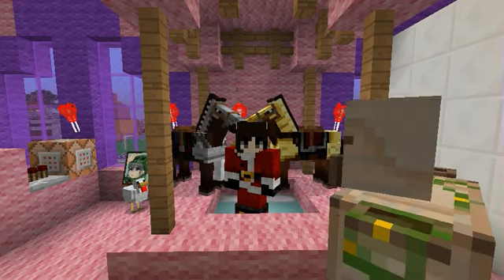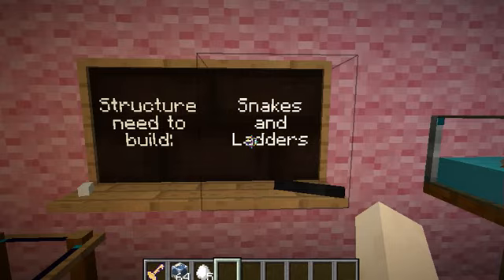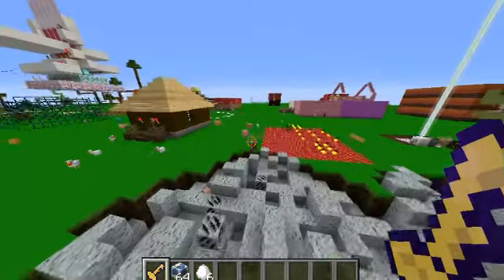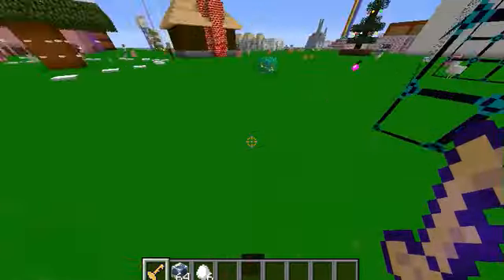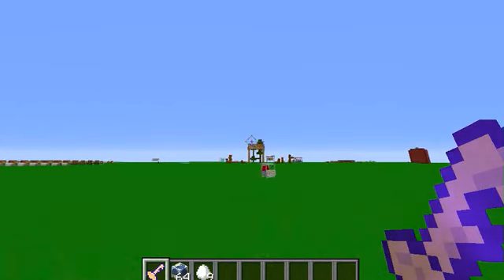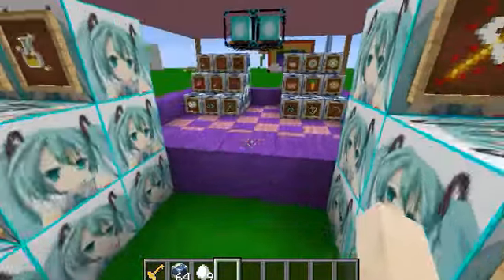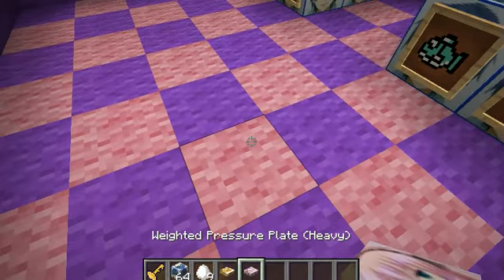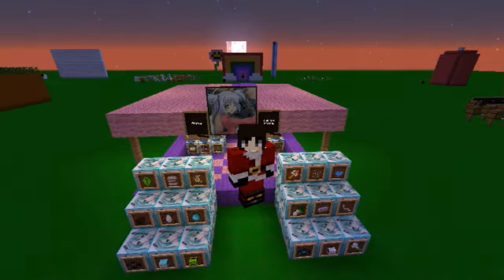Minecraft flat world adventure Ep.62-Anime candy store!Beautiful anime texture pack!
Hello everyone!In this video,it represents the structure named anime candy store!It sales some candies and it show too the anime default and mikuyuki texture pack.This structure is so very beautiful.Watch this video to get more information about this structure.